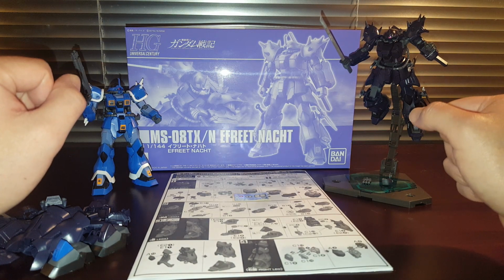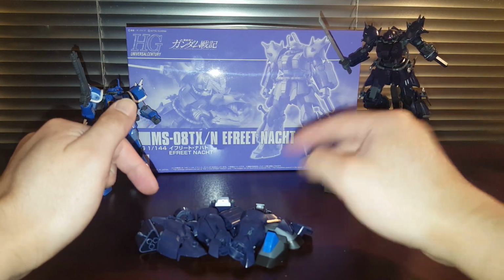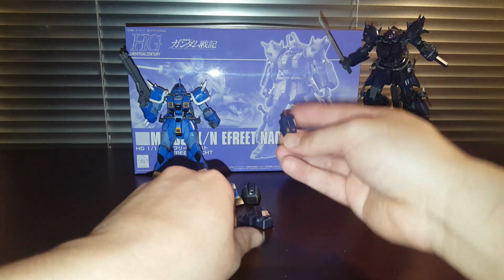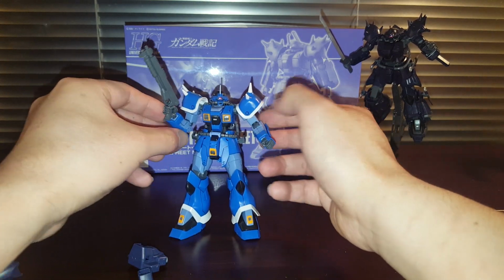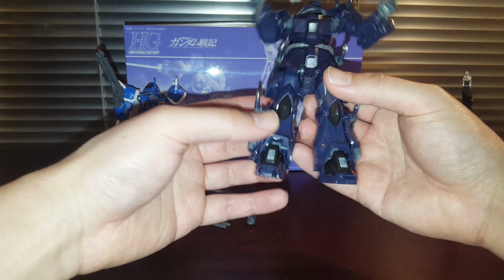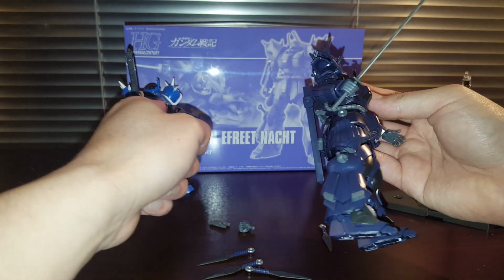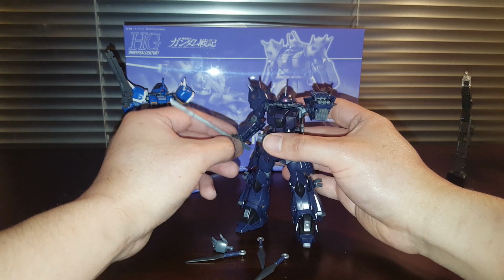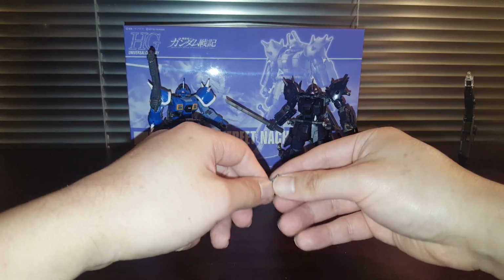Premium Bandai HGUC 1/144 Efreet Nacht Review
Best variant of the Efreet in HG 1/144 scale.
Not much crappy foil stickers for this kit.. a clear winner. Best of the 4 Efreet kits as of 9/2018.